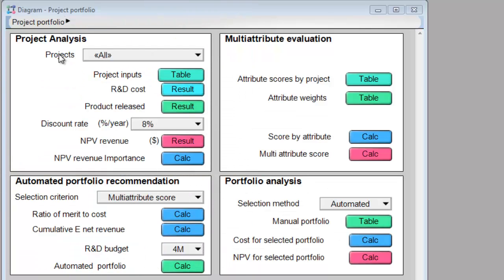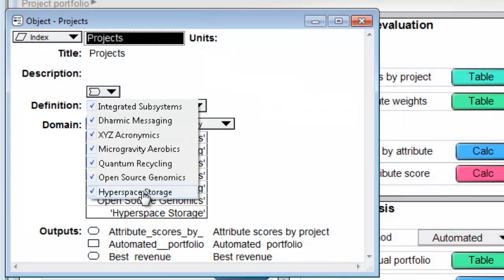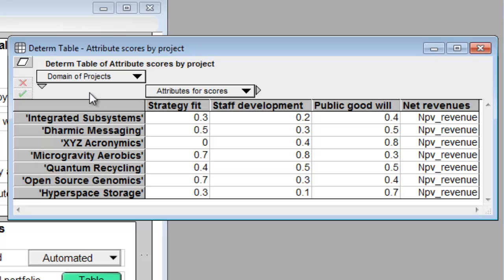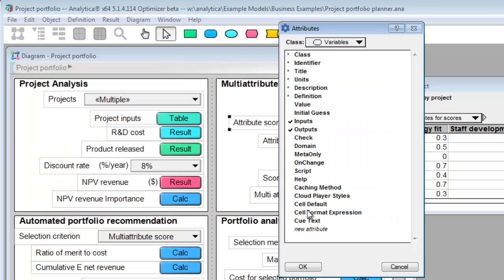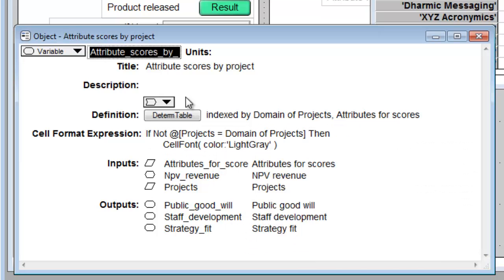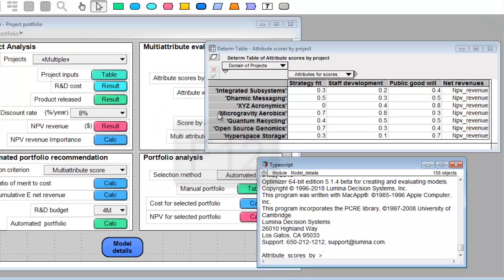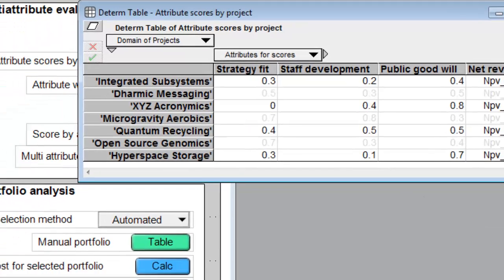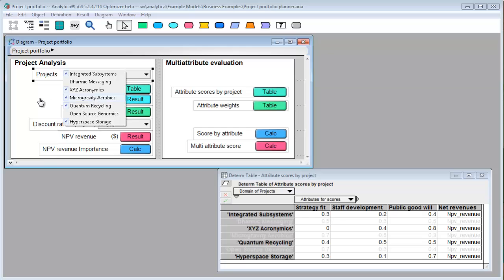Dimming unselected rows in a DetermTable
In this Analytica video short, I use a Cell Format Expression to change the font color of the cells in a DetermTable that don't appear in the evaluated result.

The Cell Format Expression in the video that does the dimming is:

If Not @[Projects = Domain of Projects] Then
        CellSpan( Domain of Projects,  CellFont( color:'LightGray' ) )